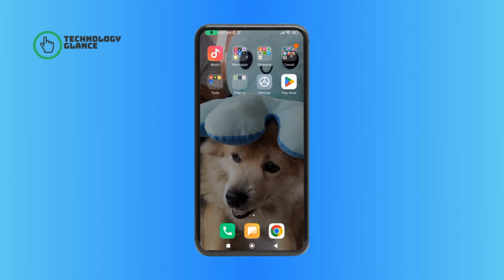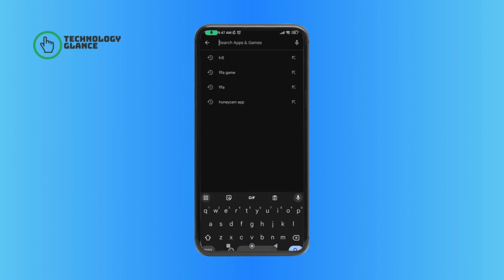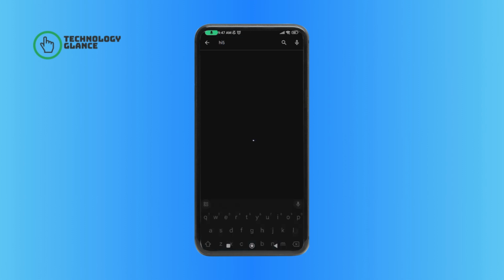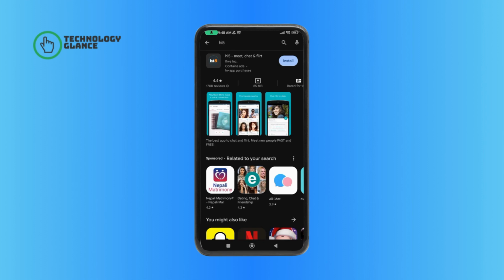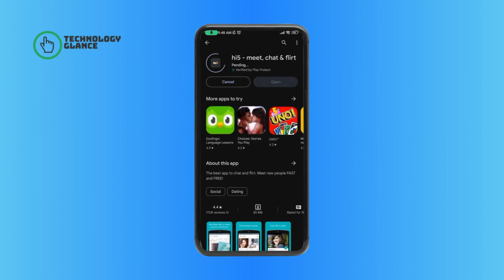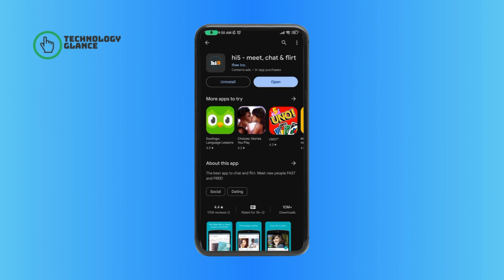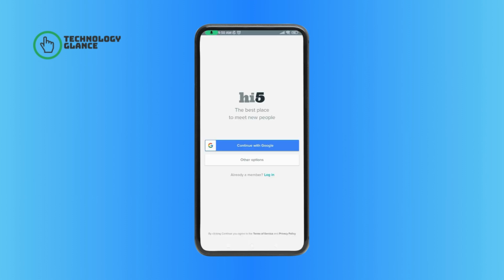How to Download hi5 Application? | Technology Glance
Discover the world of hi5 by learning how to download the hi5 application with our quick and easy tutorial! In this step-by-step guide, we'll show you the process of downloading and installing the hi5 app on your device, ensuring you can connect with friends and explore the platform's features. Watch now to discover the simple steps to download the hi5 application and start your social journey.